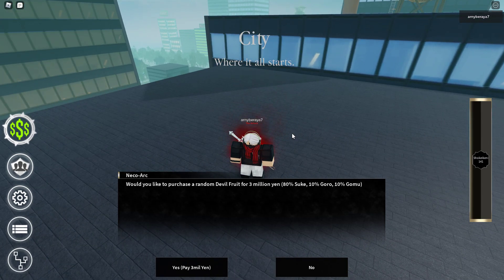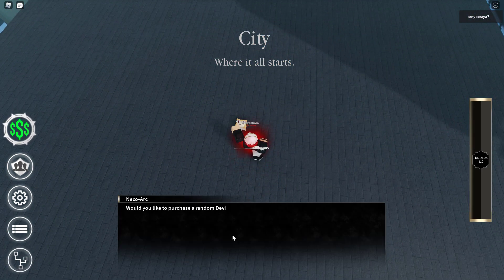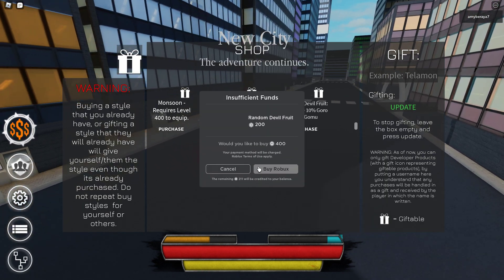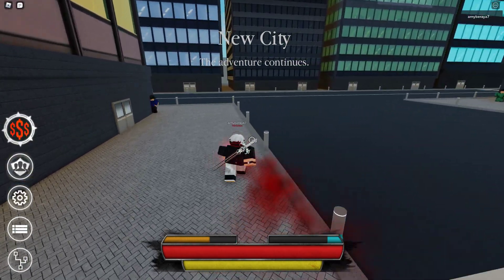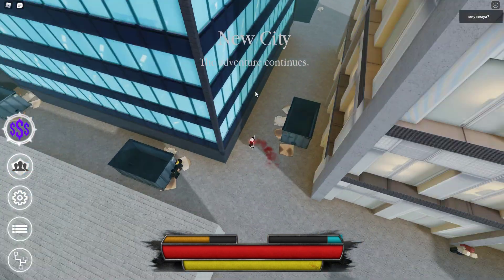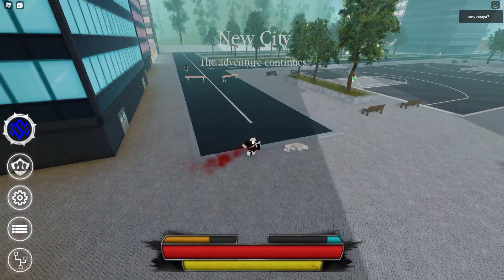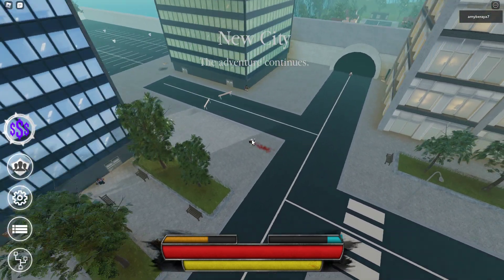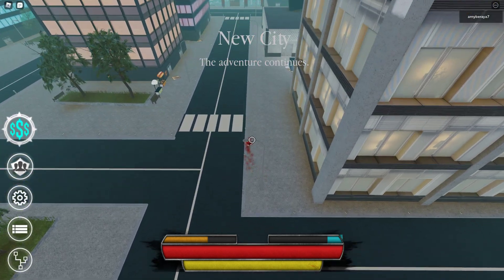Project Baki 2 HOW TO GET DEVIL FRUITS!!! 3 METHODS!!! EASY GUIDE!!